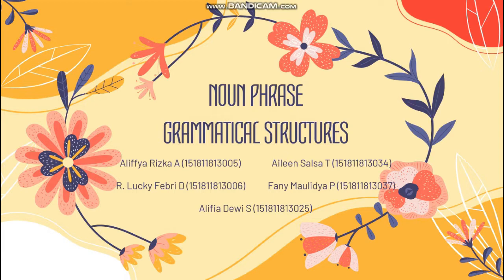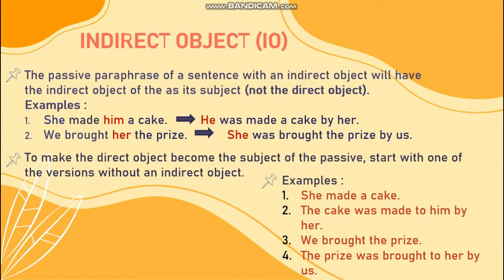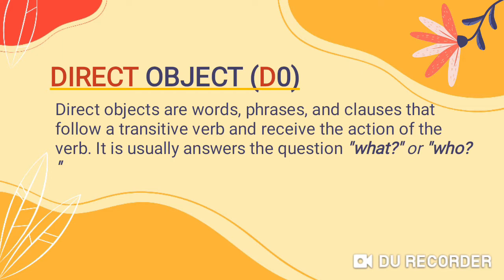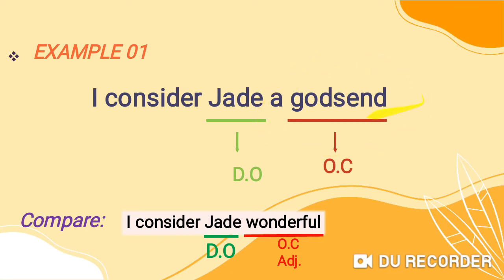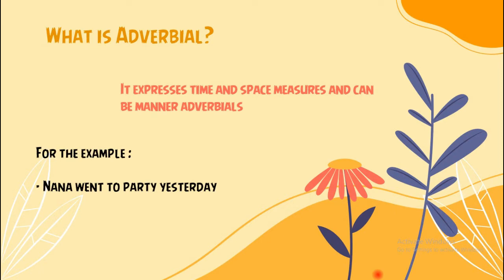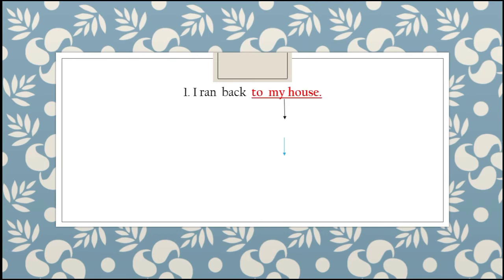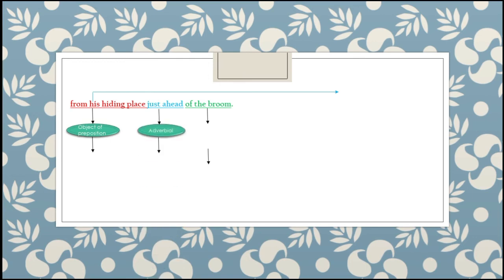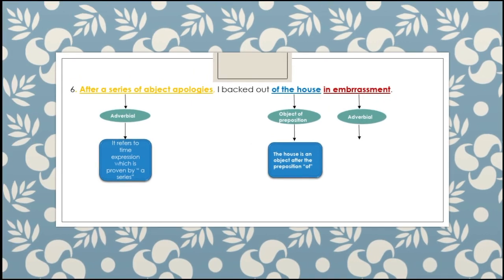ADVANCED STRUCTURE - NOUN PHRASES AND THE FUNCTION ASSIGNMENT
THE FACULTY OF VOCATIONAL STUDIES / ENGLISH DIPLOMA
This video is to fulfill the Advanced Structure assignment.
Group members :
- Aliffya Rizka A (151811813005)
- R. Lucky Febri D (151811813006)
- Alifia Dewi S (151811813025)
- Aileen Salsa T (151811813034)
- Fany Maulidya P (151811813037